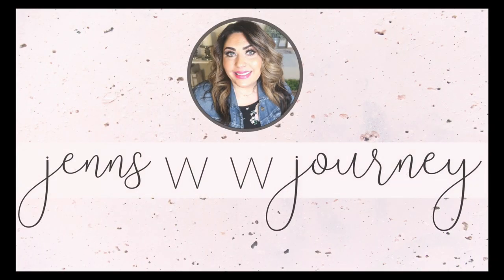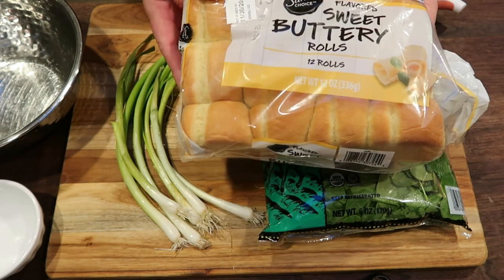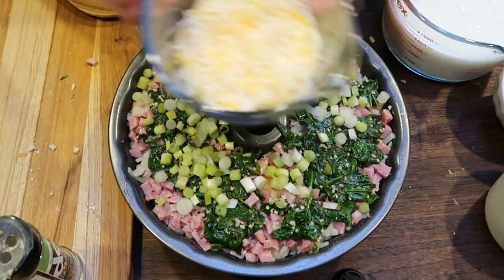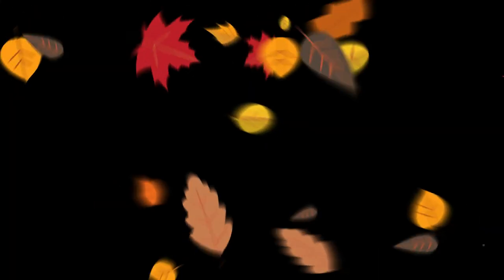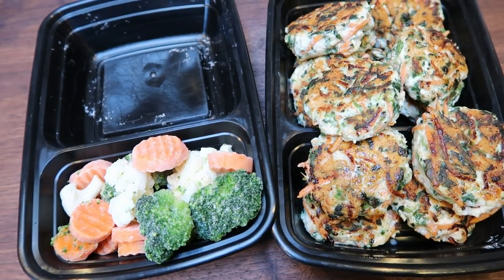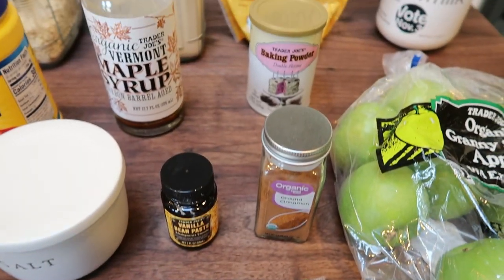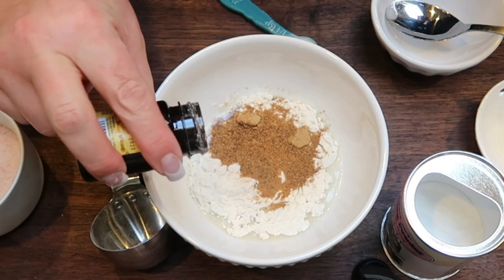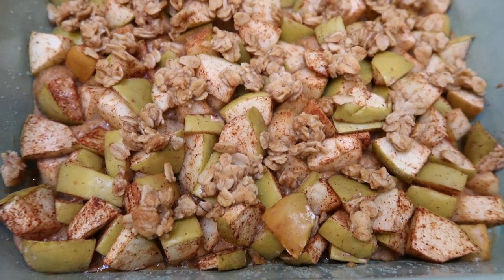WW MEAL PREP FOR WEIGHT LOSS | B-FAST BUNDT CAKE | RANCH POPPERS & APPLE CRUMBLE | WEIGHT WATCHERS!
HAPPY MONDAY!! I have 3 incredible recipes for you! Serious. comfort food!! Recipes are on my website below!! Enjoy!! XO

🎉NEW CHANNEL!!! 🎉

Code- jennswwjourney

Code- jennswwjourney

💌HAPPY MAIL!!!💌
Jenn Clayton